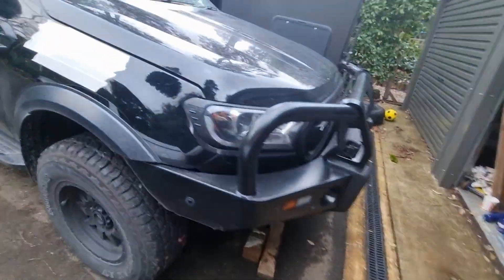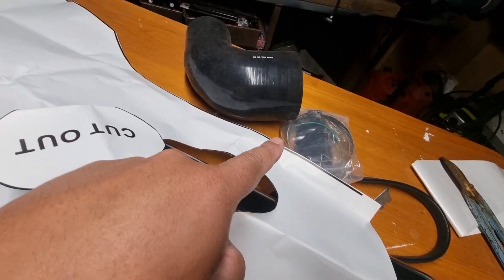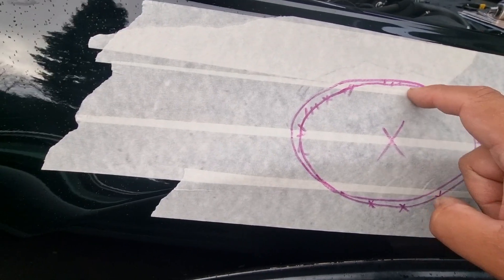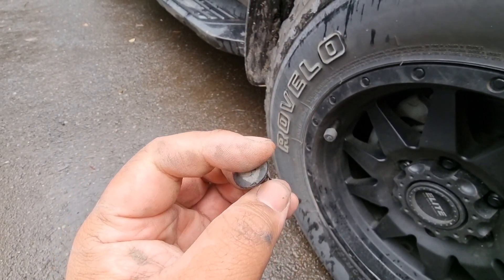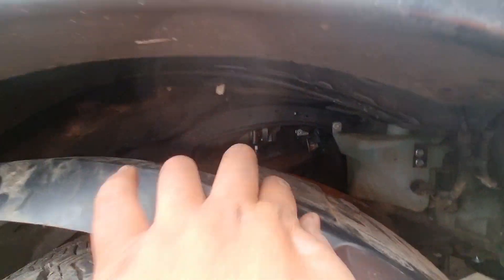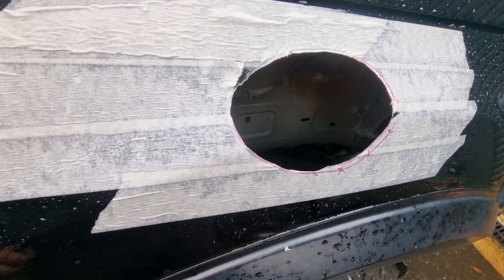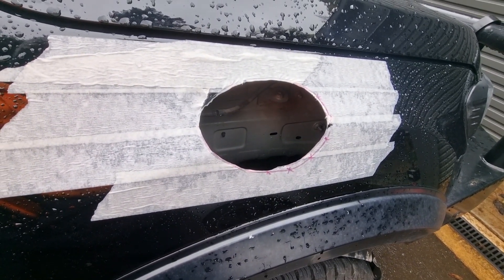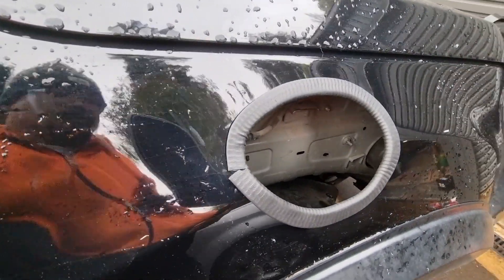Stainless 4" snorkel | Ford PX Ranger | Part 2/4- Cutting and Installation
I talk through each step of the install. Very easy for someone with basic diy skills. I didn't show it, but I used the angle grinder to neaten up the hole.

Tools- Flat blade and philips screwdriver, drill, nibbler, portable grinder

Extras- Sika flex auto sealant, Silicone spray

Inspite of all the varying opinions on snorkels- Plastic, stainless, forward facing, backward facing. etc etc. I have chosen to fit one to my vehicle DIY. To be clear... I AM NOT AN EXPERT. Comments I make on these clips are purely just that. My opinion. If you have questions or comments, please feel free to get in contact. I'm always happy to share skills and i'm also very willing to learn more skills!

Leave a question or comment, i'm more than happy to share ideas or learn from more experienced diy'ers.

gee_tee_garage